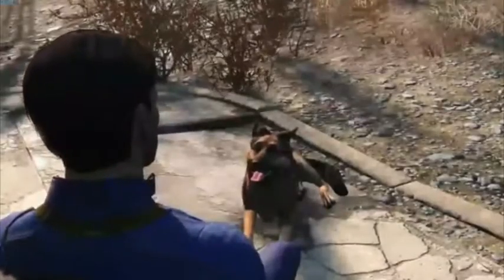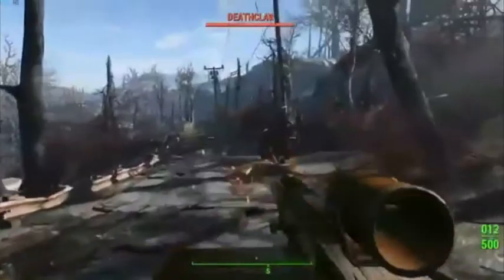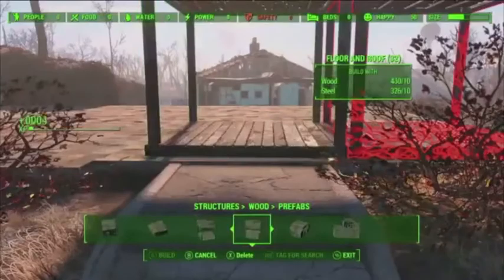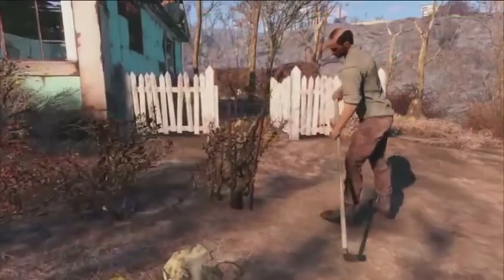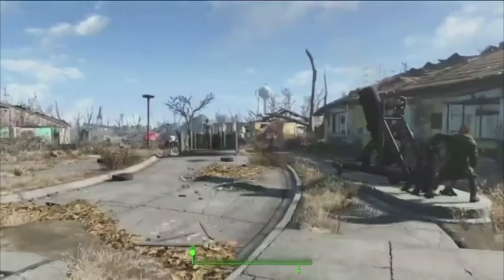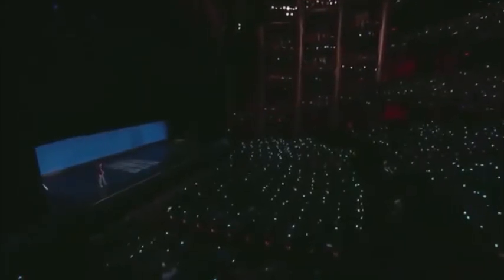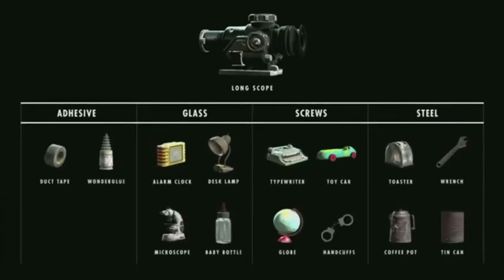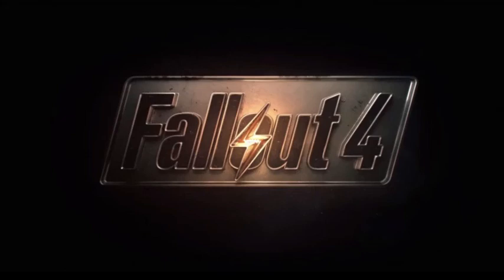Let's talk about Fallout 4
Hello, and welcome to the fallout talk video, i re uploaded this an was not happy with the first take so here's round two Ladies and Gents hope you guys enjoy